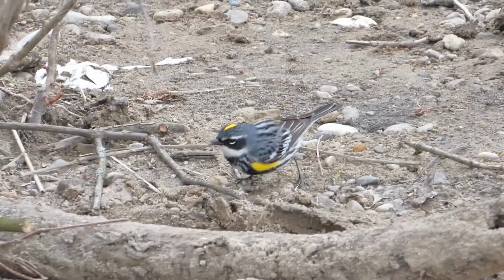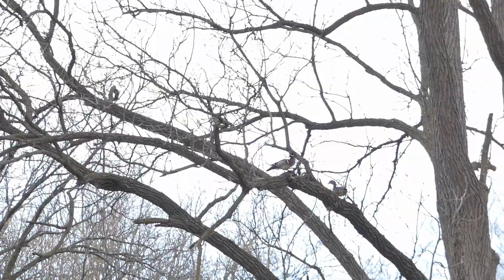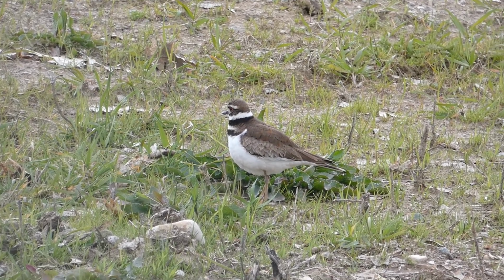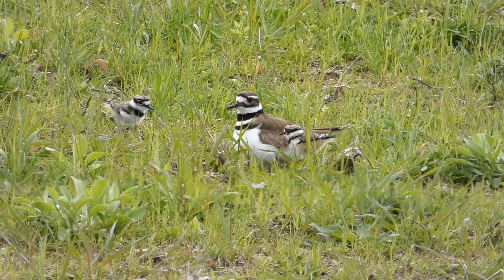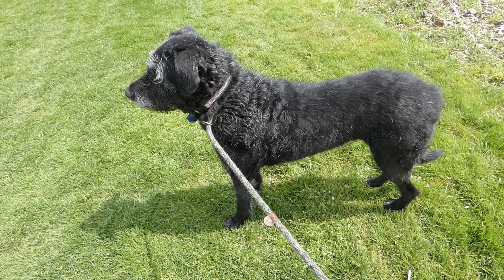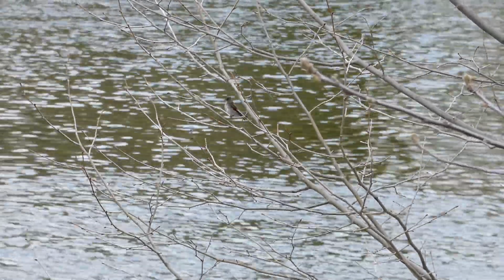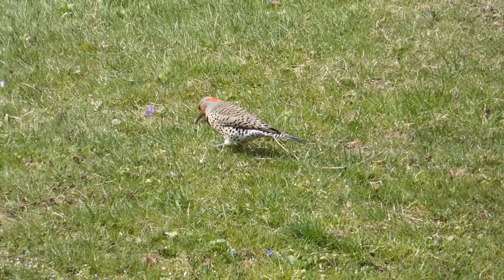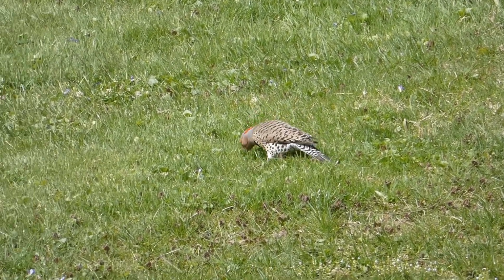Photographing Birds and Wildlife At A Local Park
In this video join me at one of my local patches for a morning of birding. Patch birding is a great option anytime but especially these days given that our provincial and national parks remain closed.

In this video, I find several species including warblers, wood ducks, woodpeckers, and a bald eagle to name a few.